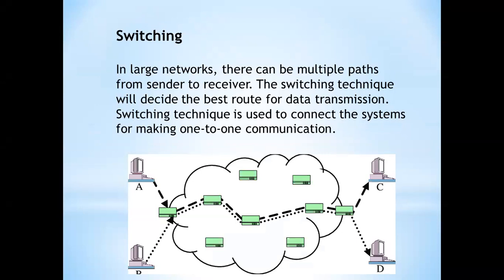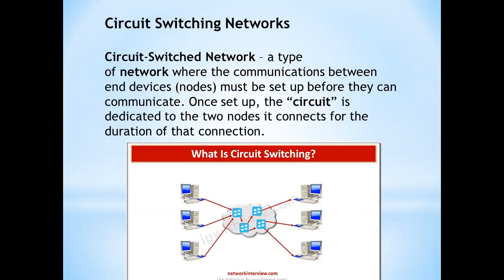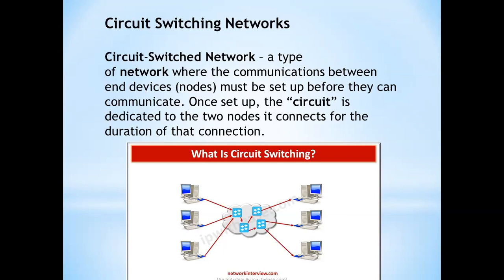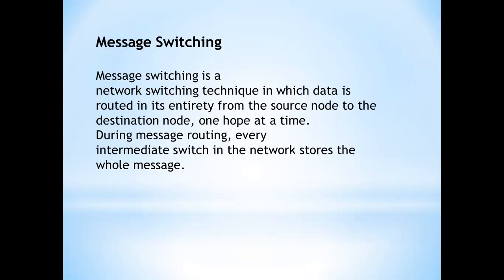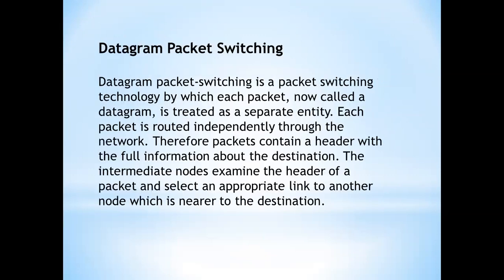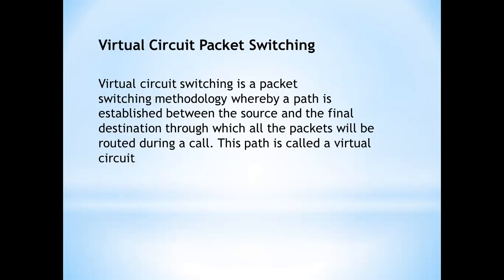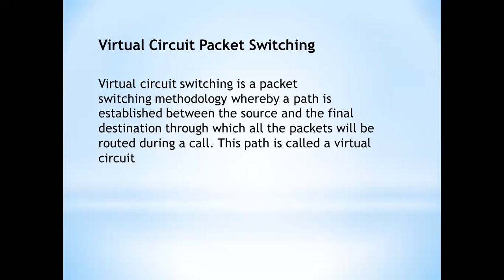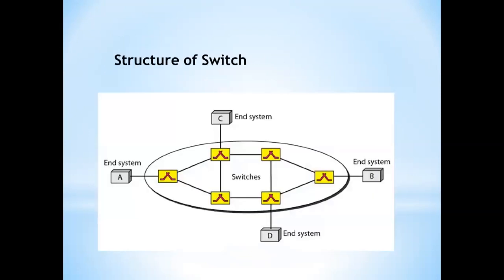Concept of Switching in Networking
Introduction, circuit switched networks, packet switching, structure of a switch